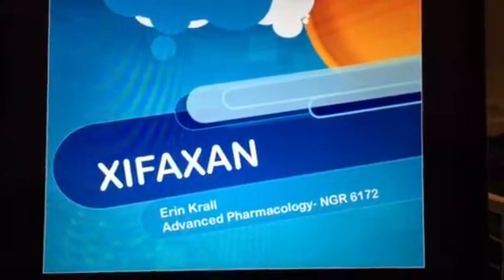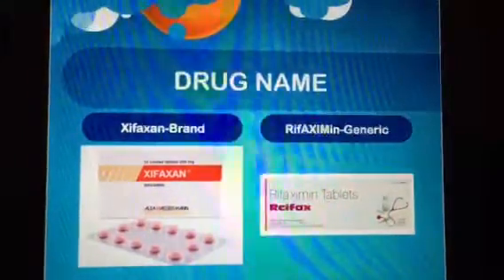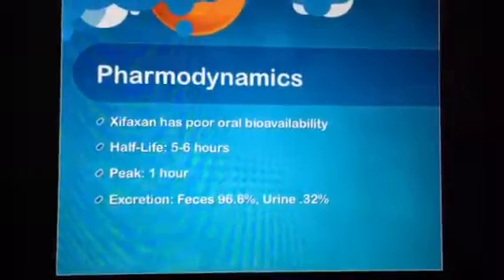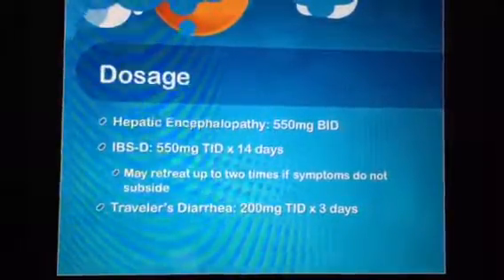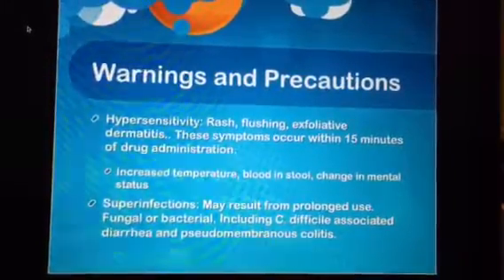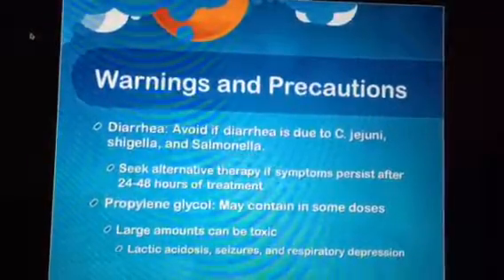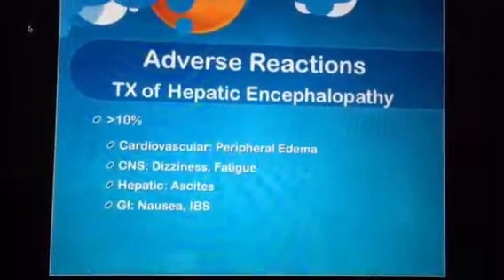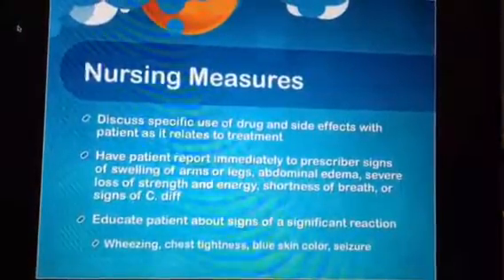Xifaxan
UWF-Pharmacology

Xifaxan (Rifaximin): Side Effects, Interactions, Warning, Dosage & Uses. (n.d.). Retrieved November 10, 2016,